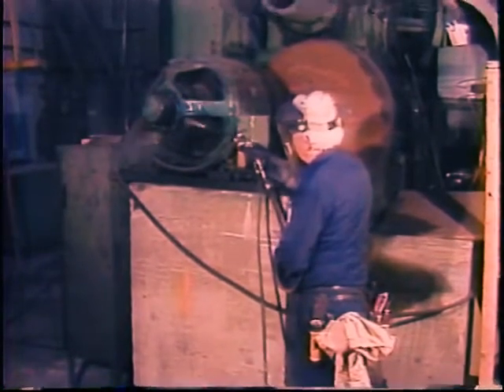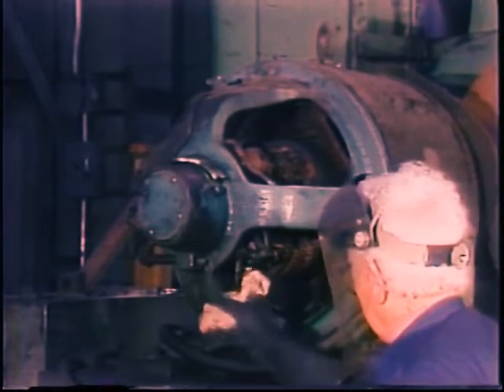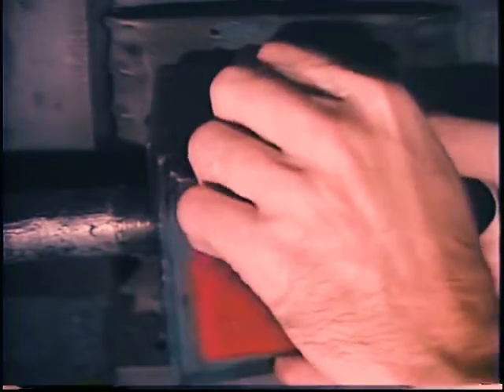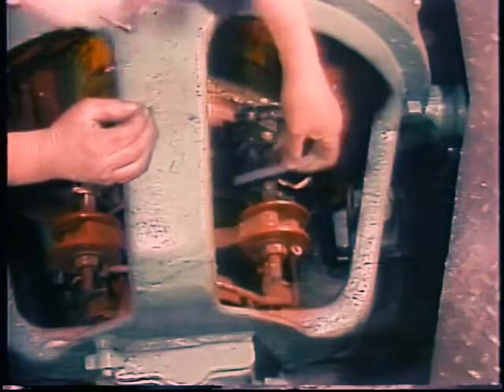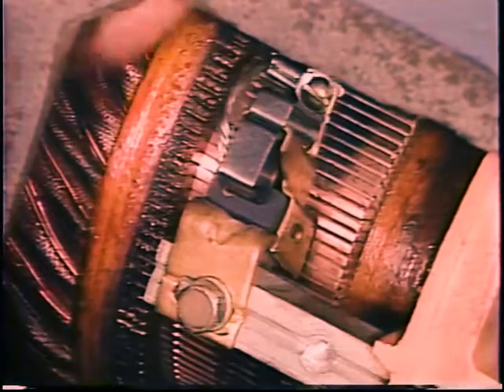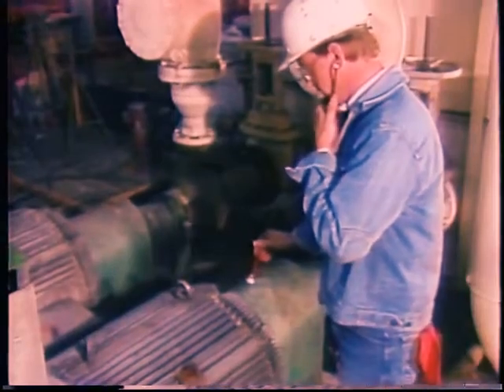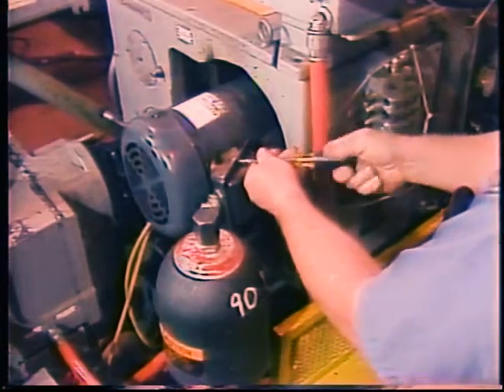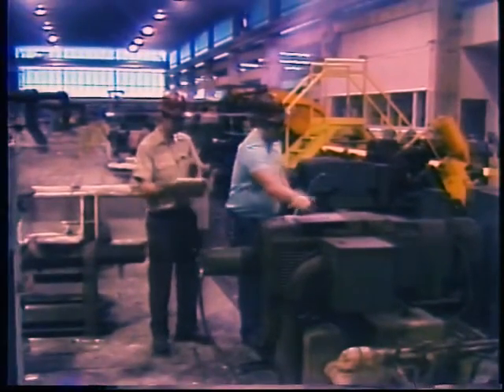Electric Motors - Lesson 5 - Motor Maintenance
Routine maintenance: motor inspection, bearing lubricating, windings cleaning, brushes servicing, commutator polishing, bearing replacement, insulation measuring, temperature checking, current reading, performance testing.